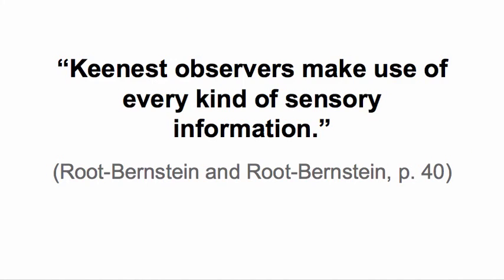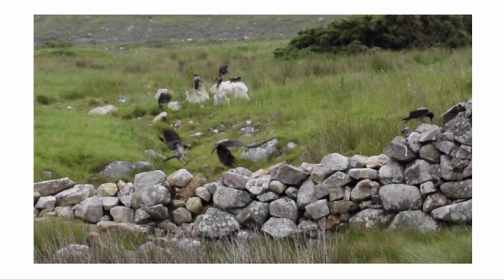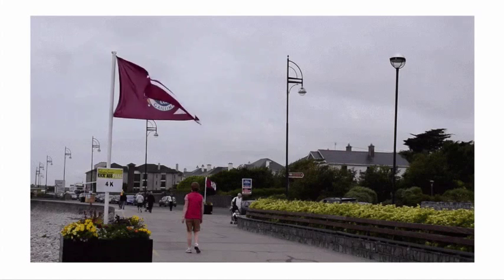MarcieiCinemagraph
iCinemagraph created on flight for Year 3 of my Masters in Arts in Educational Technology program through Michigan State University.